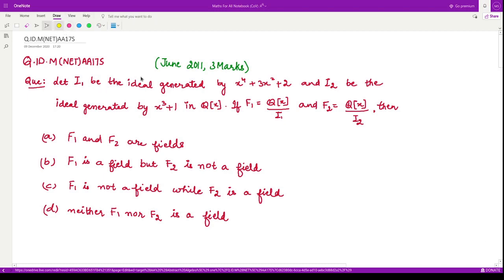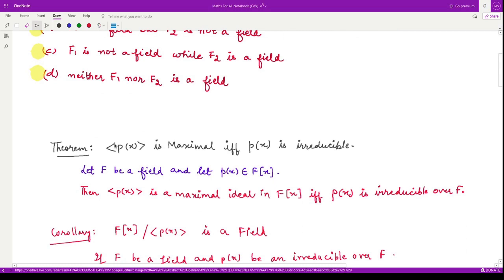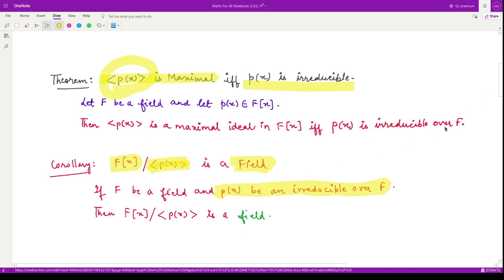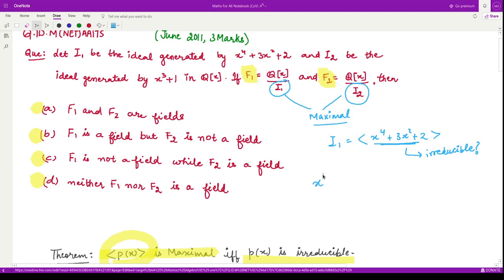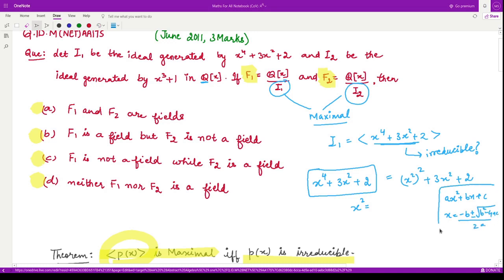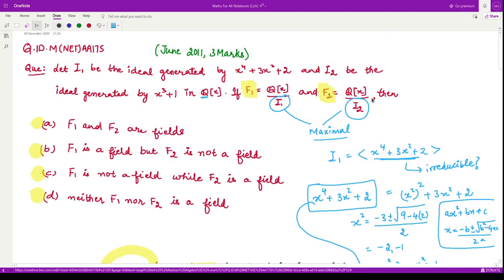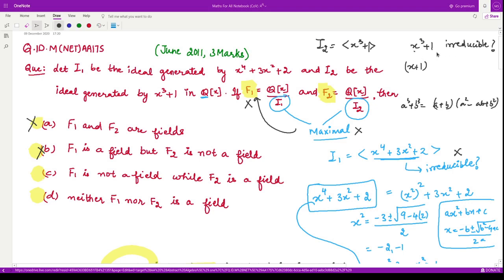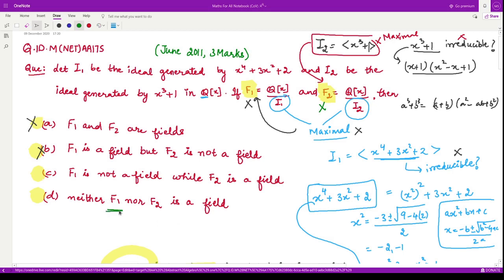(Q.ID.M(NET)AA17S) Previous Years Question on Abstract Algebra, CSIR UGC NET, June 2011.